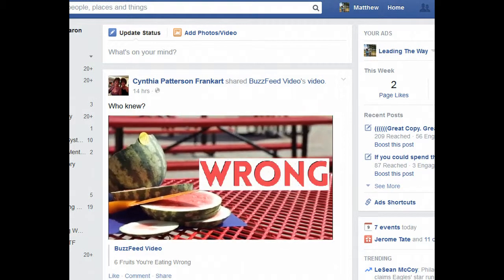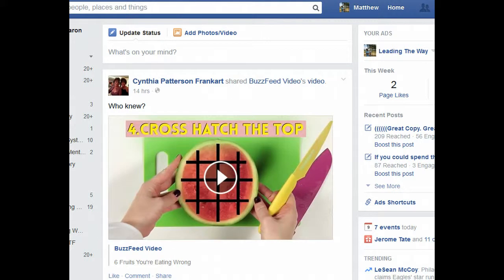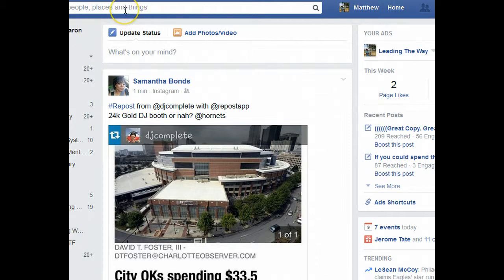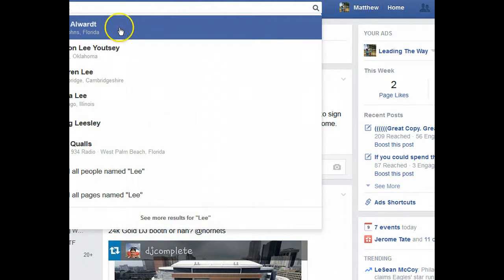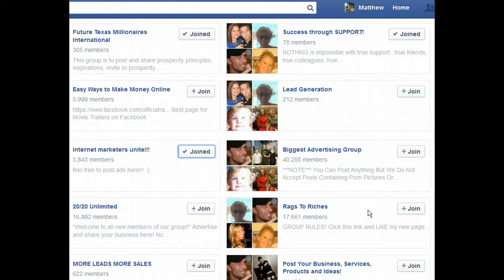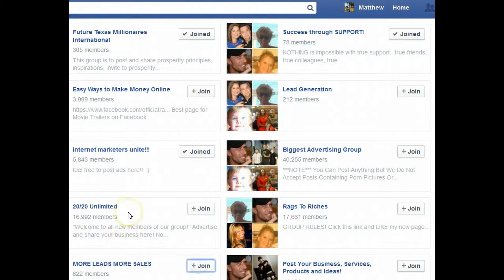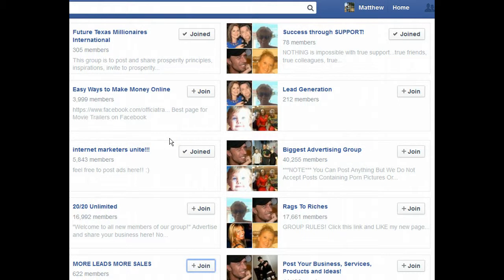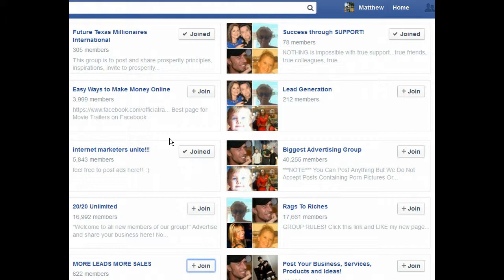Part 1 Exposure